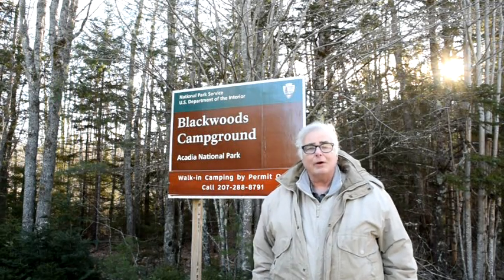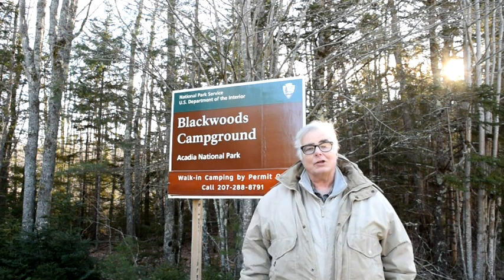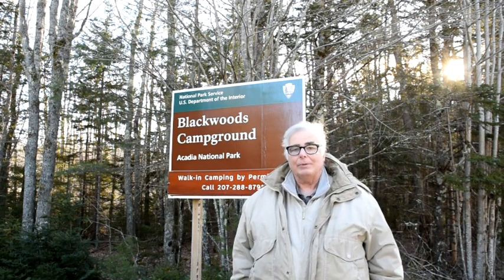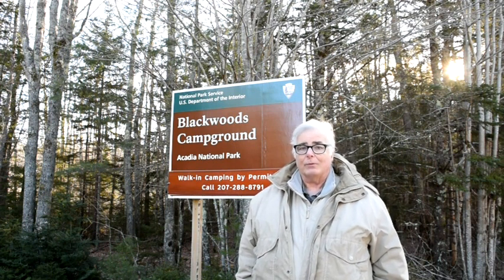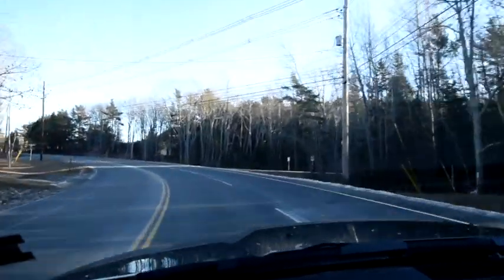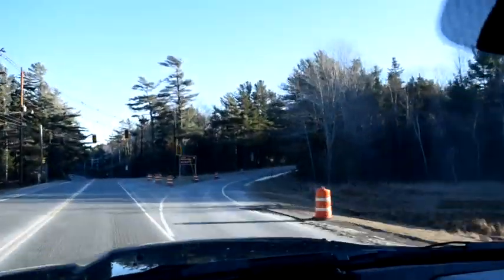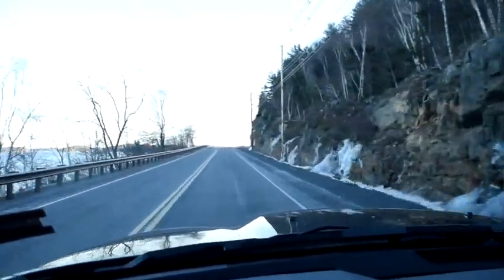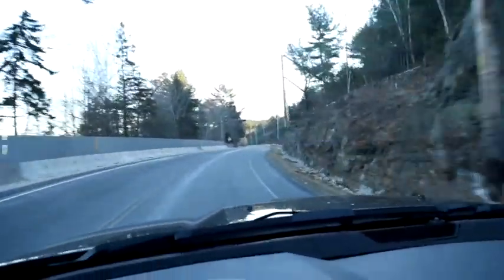30 Days on Mount Desert Island #29 - Otter Creek and Hulls Cove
For video #29 in this 30 video series on Mount Desert Island I visit the villages of Otter Creek and Hulls Cove.